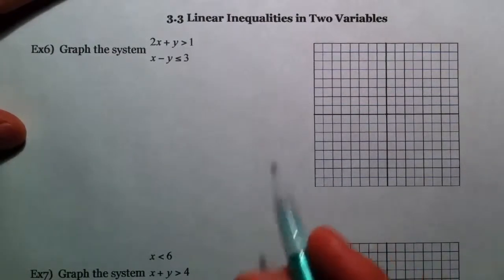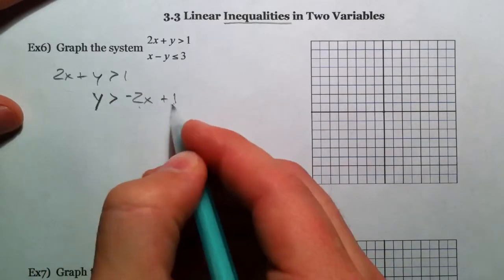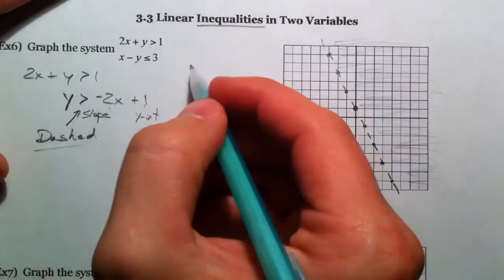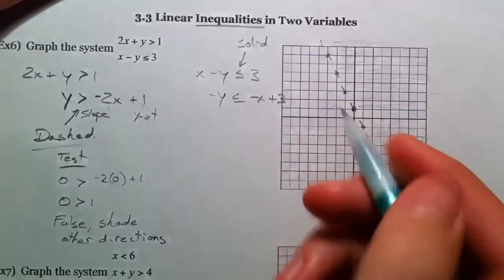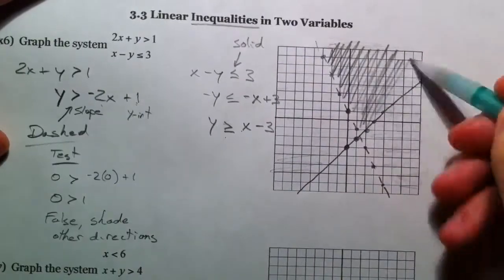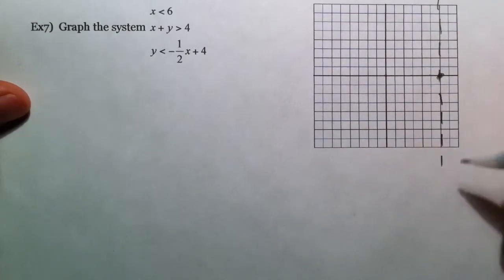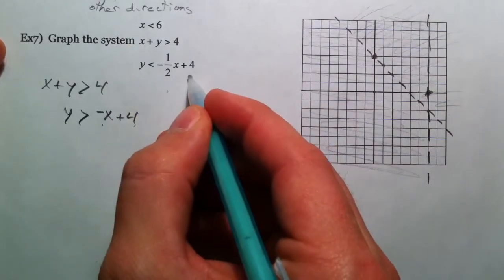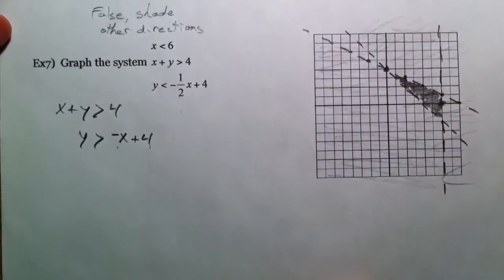Linear Inequalities in 2 Variables